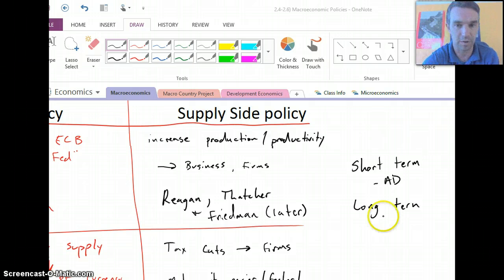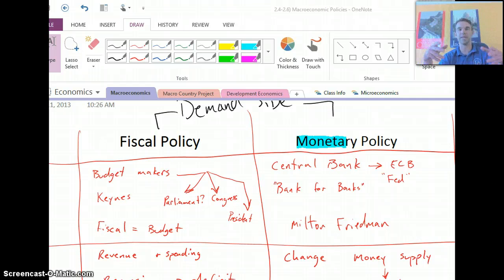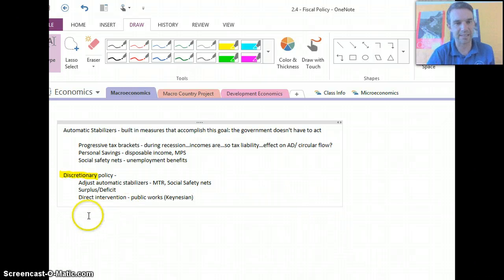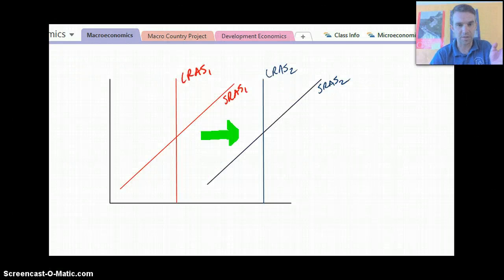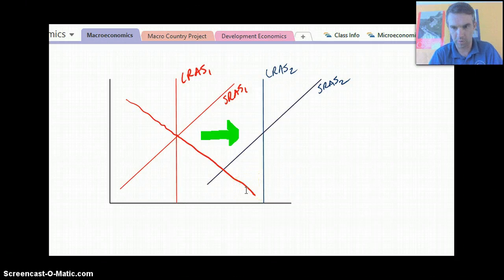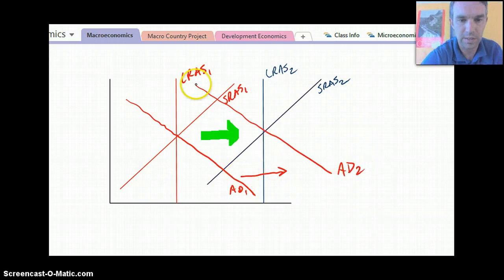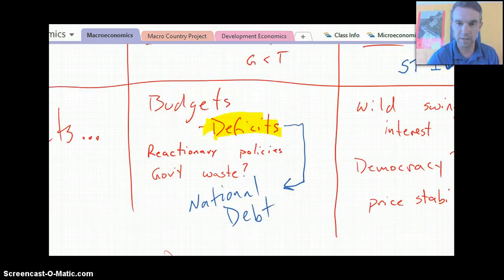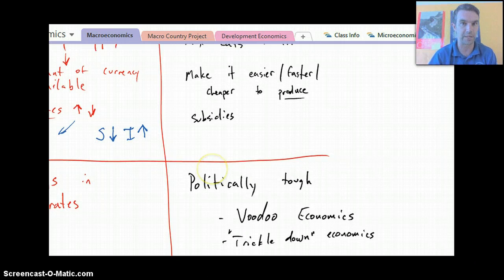Introduction to Supply side policies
Clarifying the goals of supply side policy